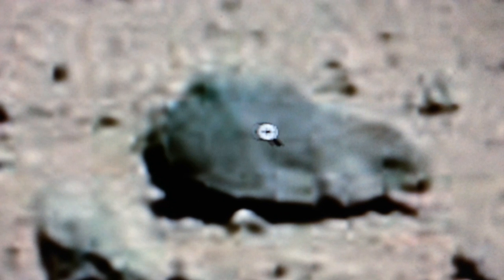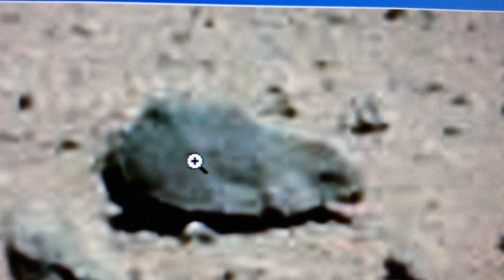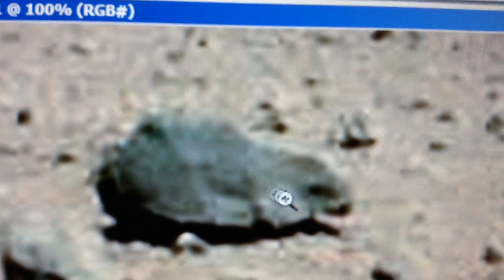TruthSeeker's Anomaly Research Mars SOL - 630 "PART 1 - LOOKS LIKE A OLD MACHINE "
I do this because of these guys were all seeking the truth, what's so hard to understand God created the heavens and the earth, Its selfish to think that he only gave life to us in this huge universe